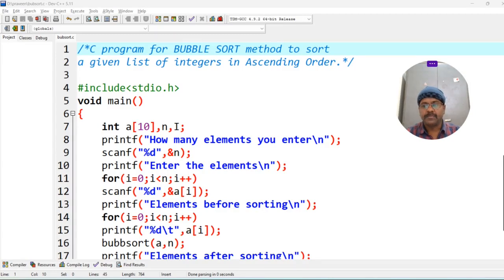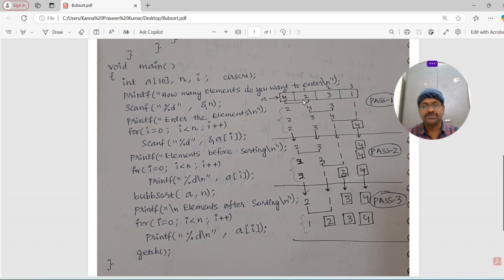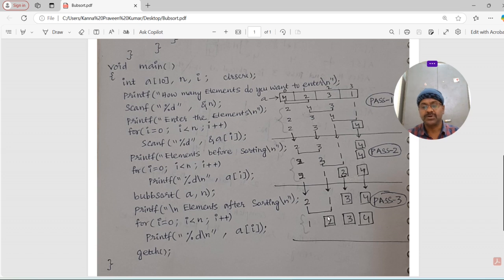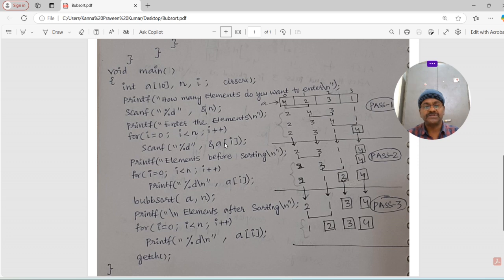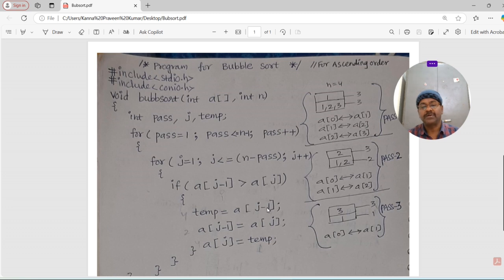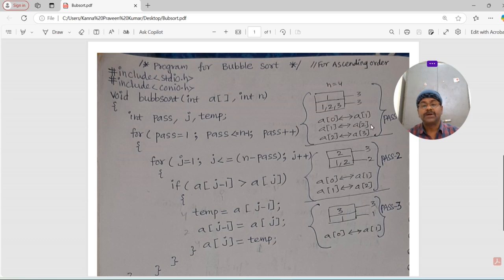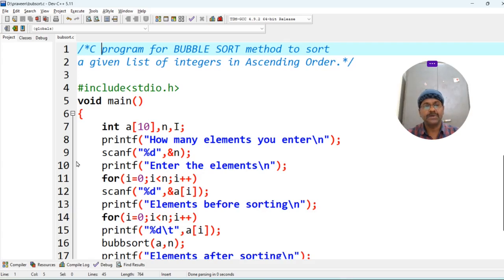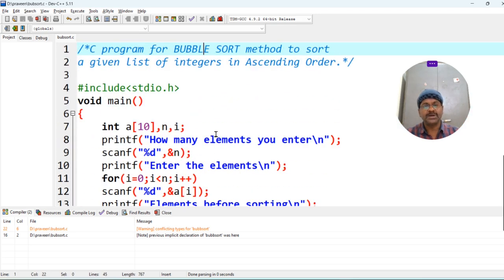BUBBLE SORT of C Program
C Program of BUBBLE SORT to arrange elements in ASSCENDING ORDER